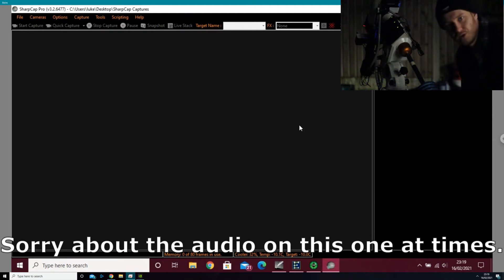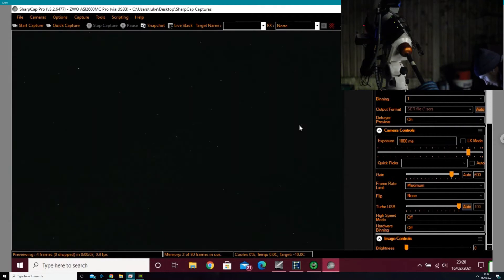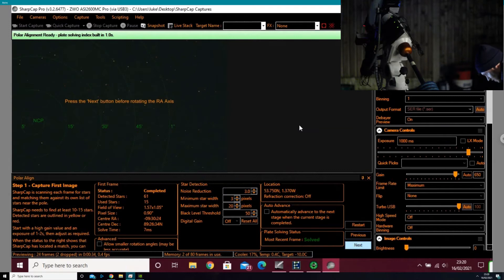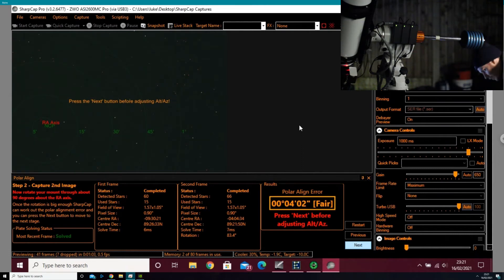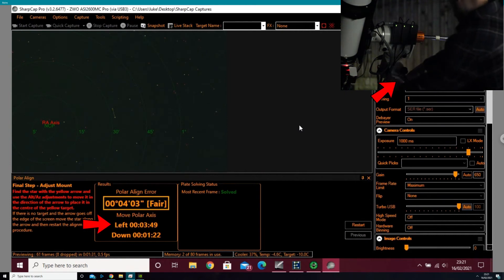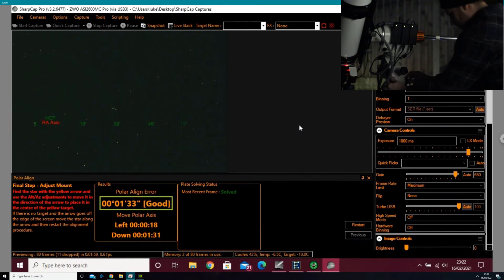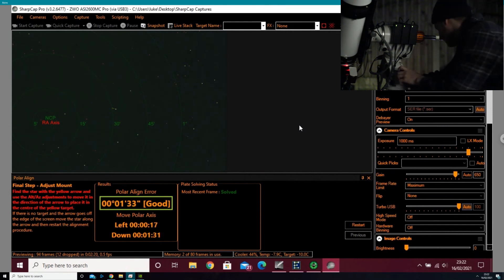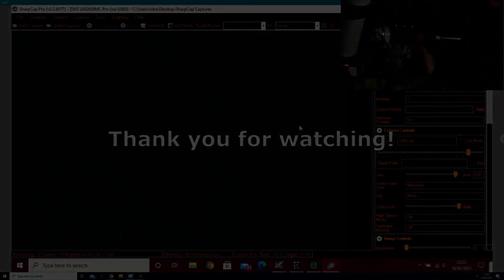Sharpcap Pro Polar Alignment - How to get Polar Aligned in minutes! Quick Tutorial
In this video I try to quickly show you how to get your polar alignment done very fast using the astrophotography software Sharpcap Pro

The upgrade to the Pro version is only £10 a year, which is a steal when you get a feel for what the software can do, it's certainly not just limited to Polar Alignment tasks!

I'd originally wanted to make a "proper" video again rather than the cloudy night content I've been making, but the skies never did clear properly tonight so that couldn't happen :(